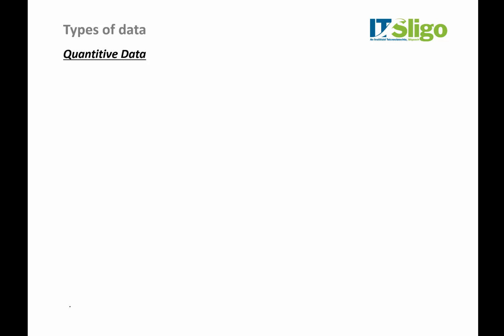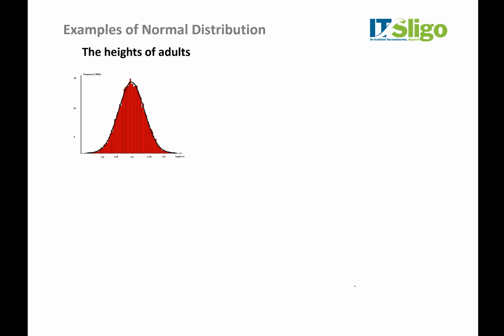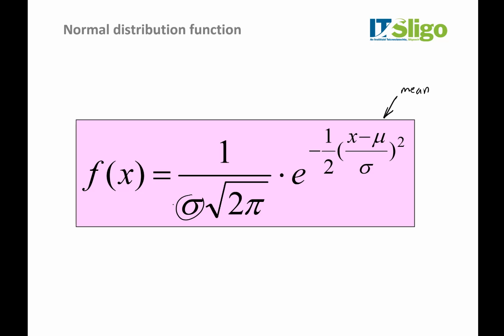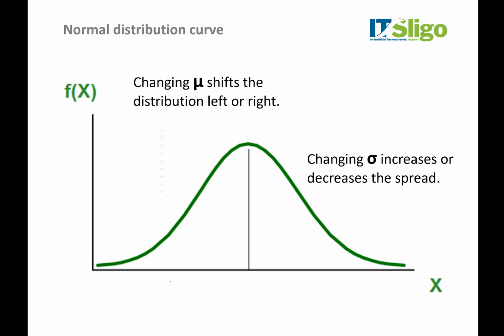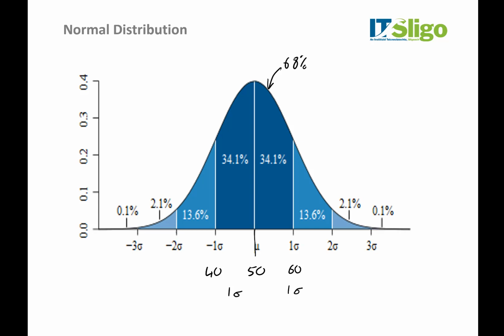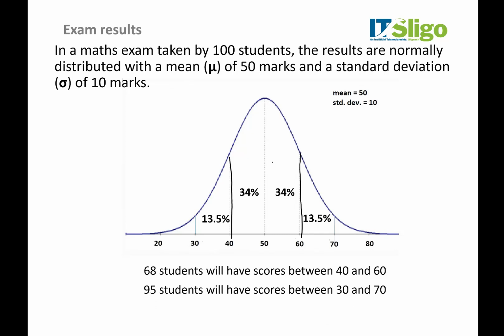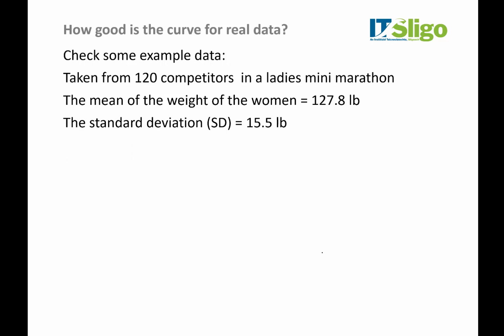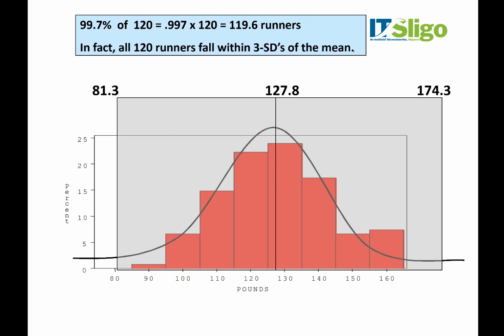M3 Lecture 11 - Intro to Normal Distribution